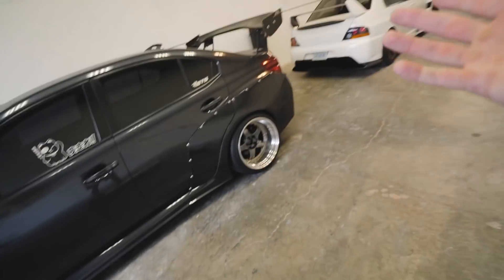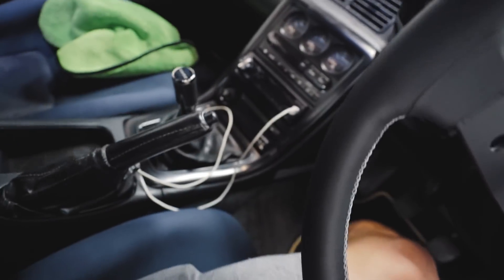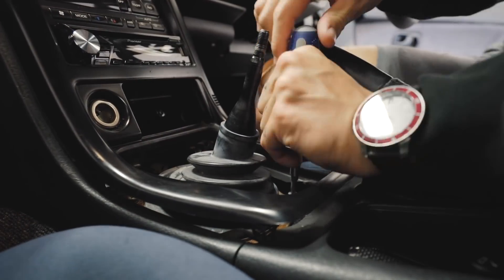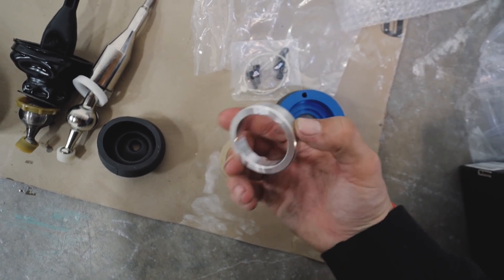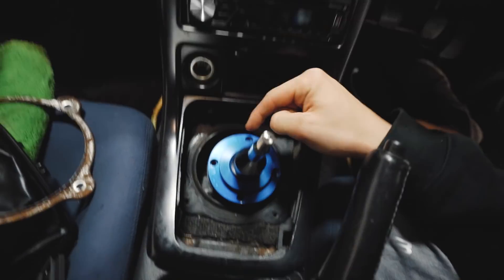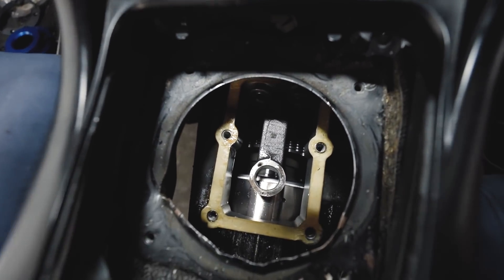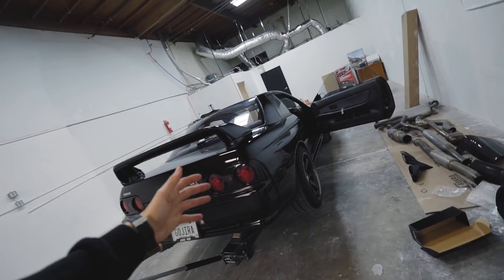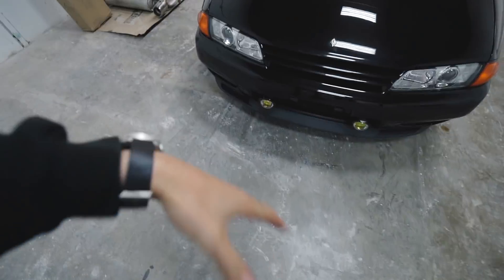Skyline GTR Install Gone WRONG...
When working on cars, not everything goes as planned... Today was just one of those days. I decided to try and install my Nismo Quick Shift kit, but that didnt happpen. We got to the very end and the shifter bushing broke off into the transmission. Now the hunt for one begins

MOD LIST
*2015 Subaru WRX*
Tomei Exhaust
Invidia Catless Downpipe
Fujitsubo Headers
ETS intake
Cobb AP
Pro Tune

-My GFX artist: